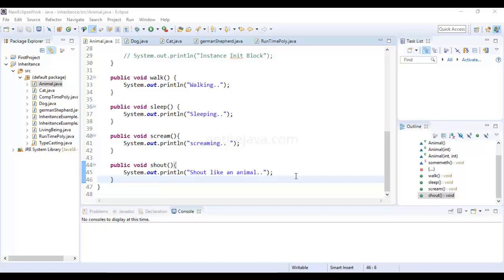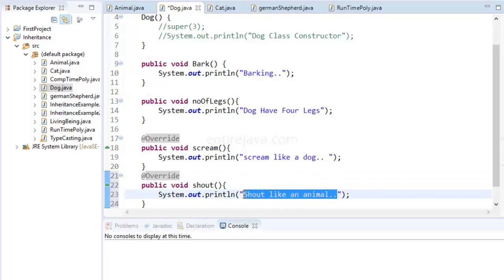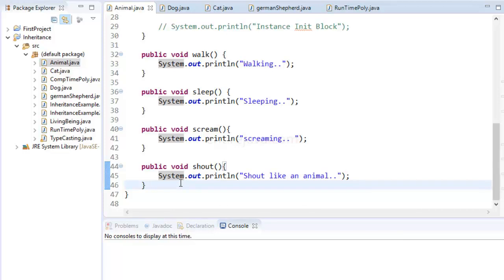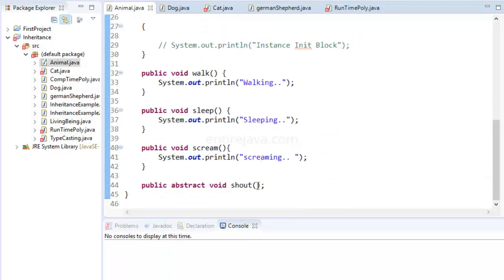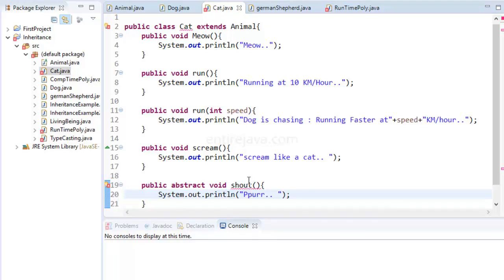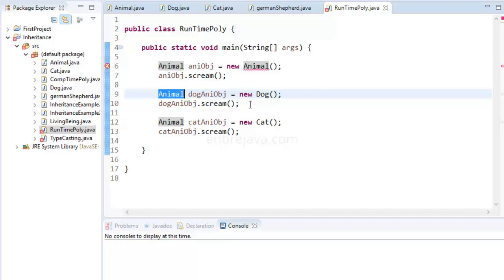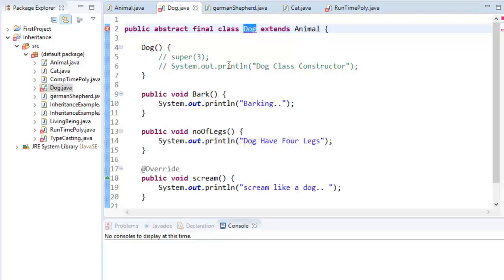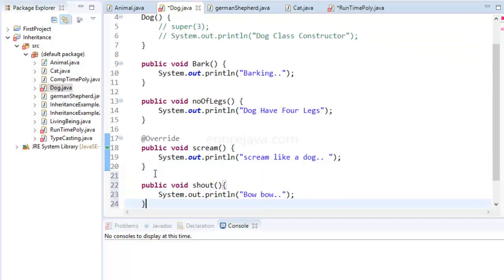Abstraction In Java - Easy explanation [entirejava.com]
Abstraction is one of the main features of OOP paradigm. We can accomplish abstraction with the keyword 'abstract'. This video talks about why abstraction is useful and we will see what are abstract methods and abstract clasess, etc
GET LIFETIME ACCESS TO THIS COURSE
* GET CERTIFIED
* DOWNLOAD EXAMPLES/NOTES
* INTERVIEW QUESTIONS
* NO ADS/PROMPTS

* 30 DAY REFUND POLICY (Full Refund, if not satisfied!)